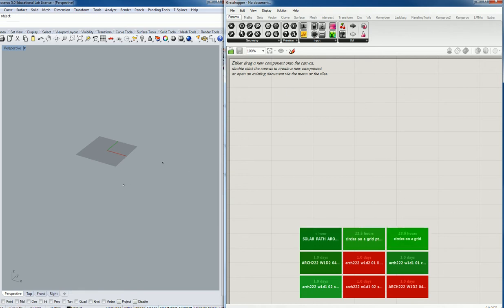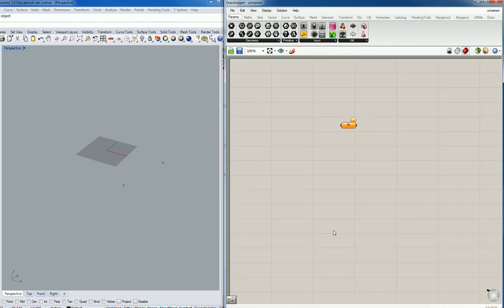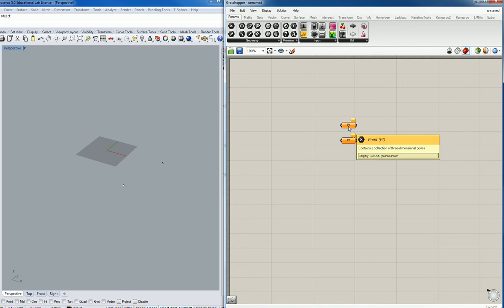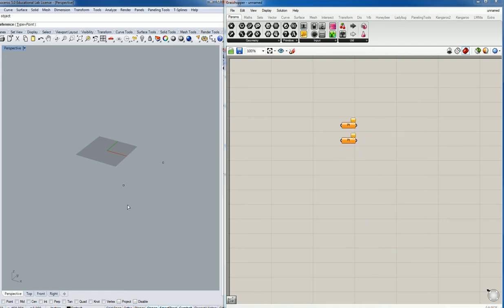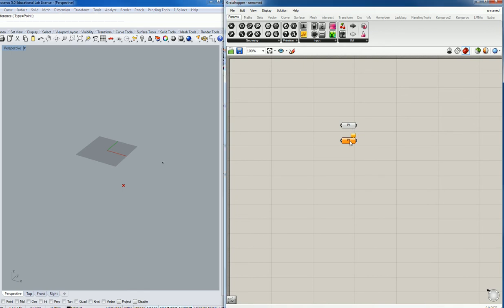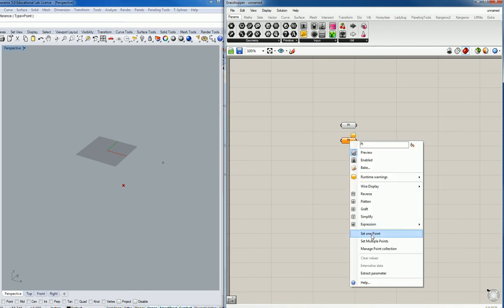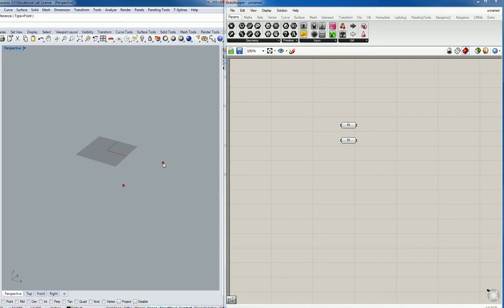arch222 w2d1 01 feeding points into GH from rhino using params-geometry - pt1